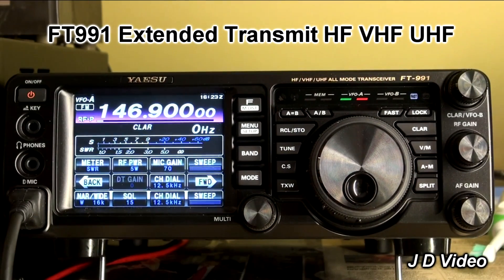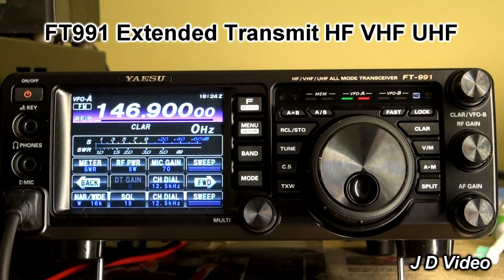FT991 Extended Transmit range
A basic method of transmitting in the frequency range 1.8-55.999 Mhz, 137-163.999Mhz, 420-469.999Mhz, with a European version FT991. All the info on this video is for information only, acting on the info is entirely the responsibility of the individual. For info on extending the FT1D